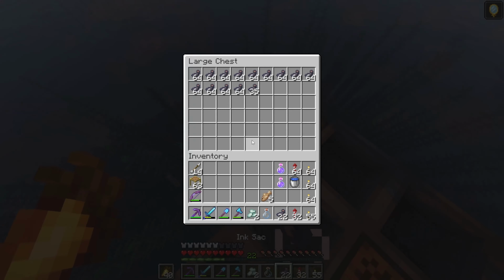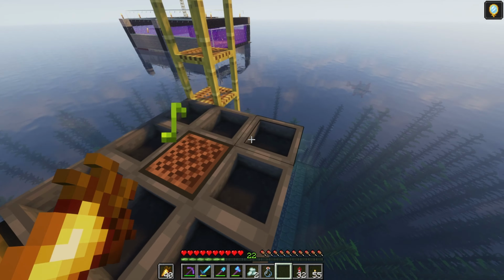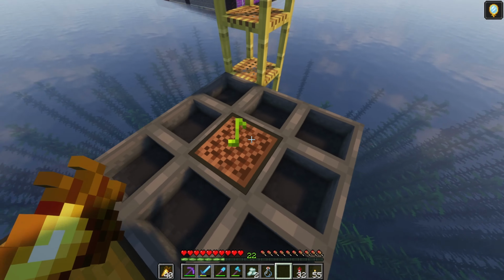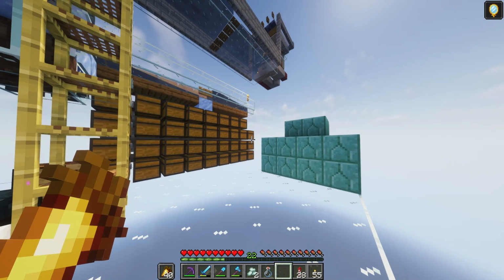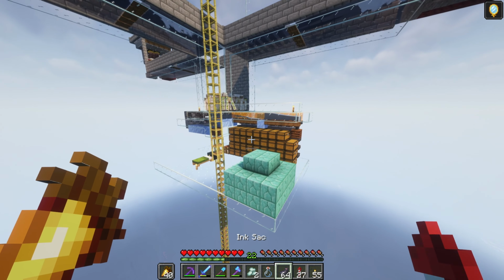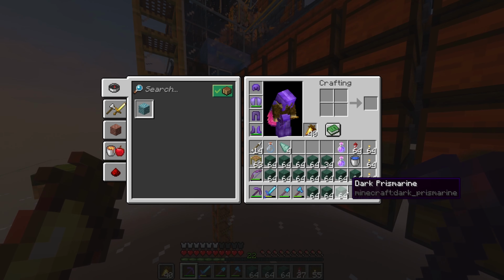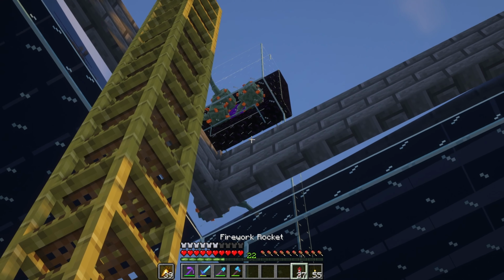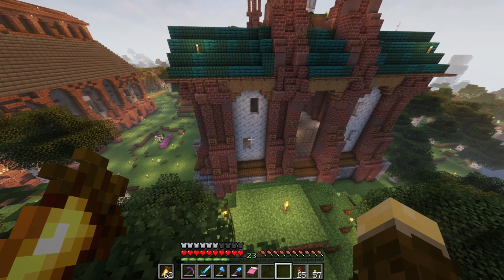Let's Play Episode 15 - Automatic Mud and Concrete Farm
Hey there!
Today we finally build another factory to house the new automatic mud and concrete farm!

*Music Used 🎶:*